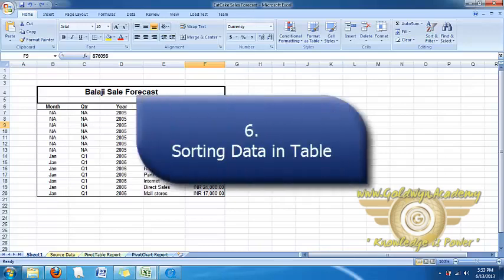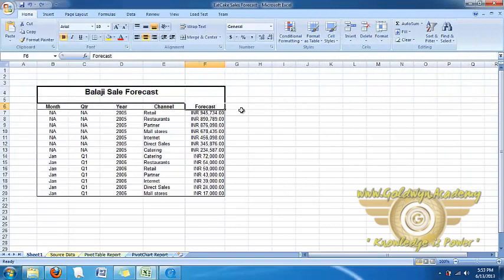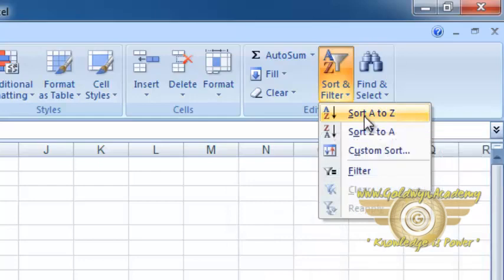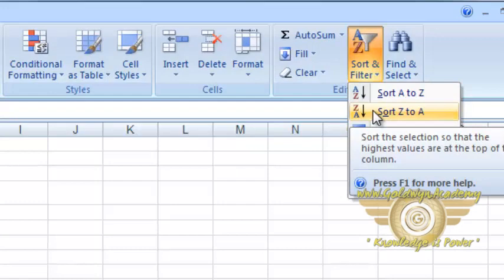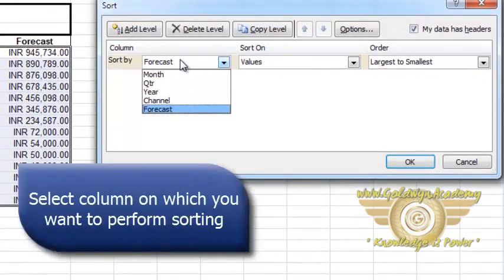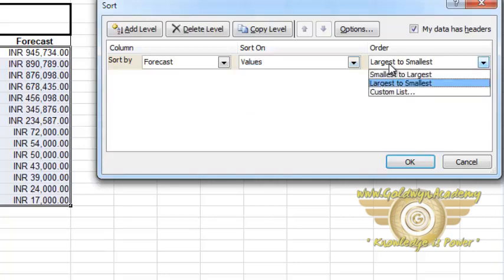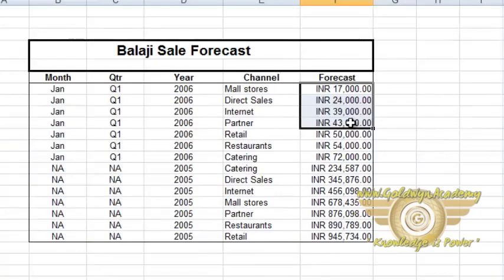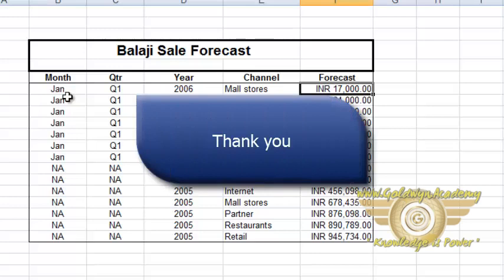Sorting Data In Table part-6